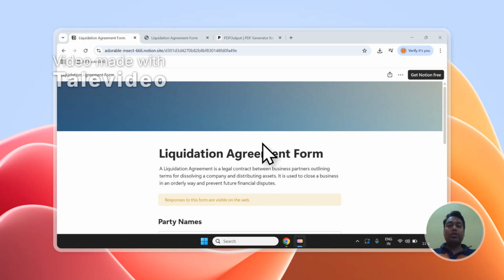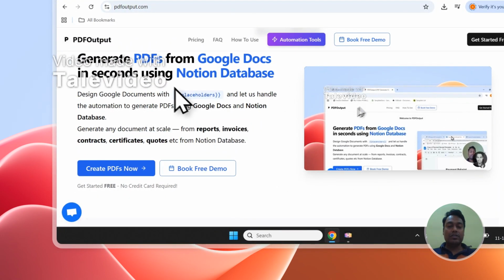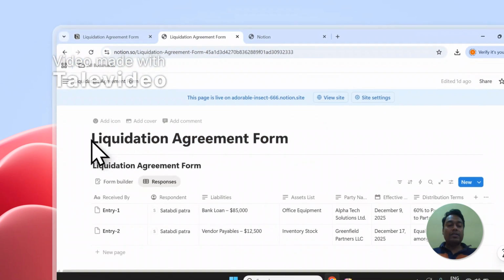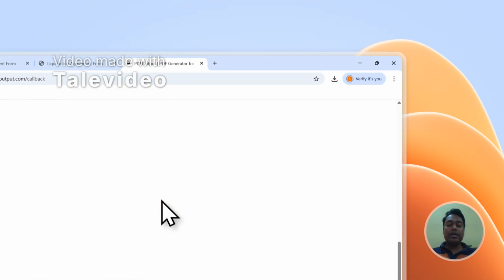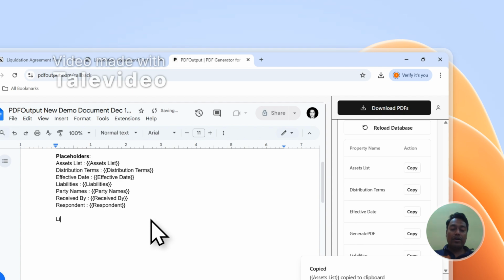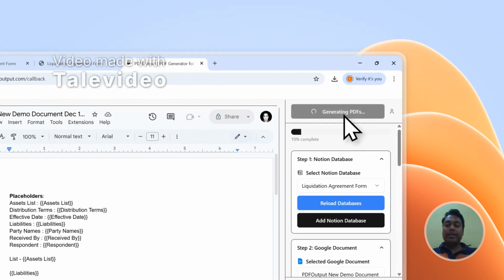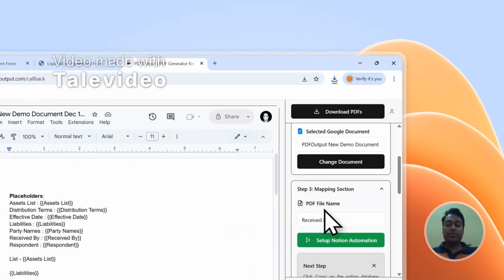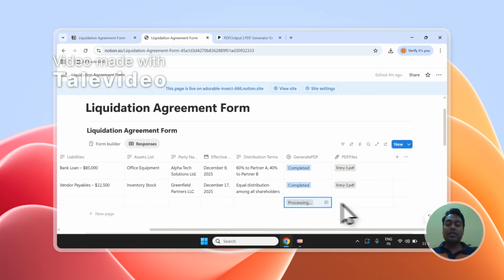Liquidation Agreement PDF | How to create liquidation PDFs on automation using Notion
We are going to take a look at Liquidation Agreement PDFs which we will create within minutes.

1️⃣ Connects to your Notion database and pulls fields like ClientName, InvoiceNumber, and any custom data.

2️⃣ Finds placeholders ({{ClientName}}, {{InvoiceNumber}}, etc.) in your Google Doc template and replaces them with real data.

3️⃣ Generates a PDF, saves it back to Notion Database, and updates your Notion database.

👋 ABOUT PDFOutput